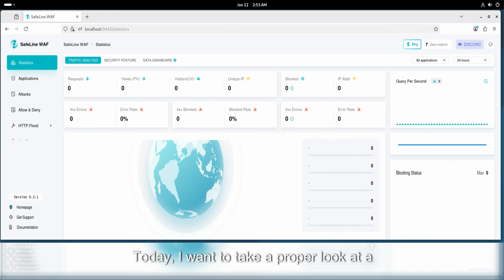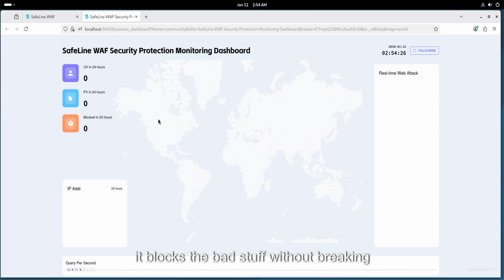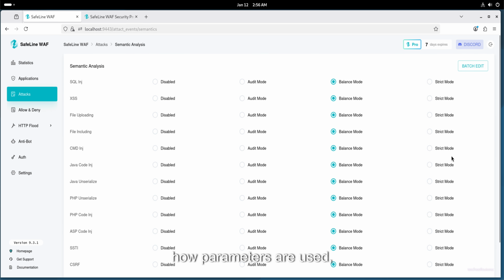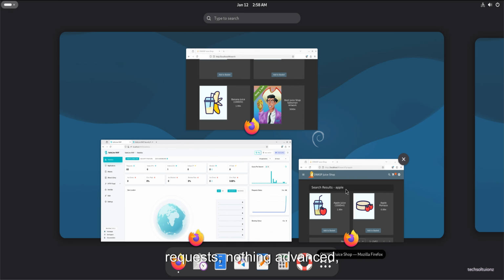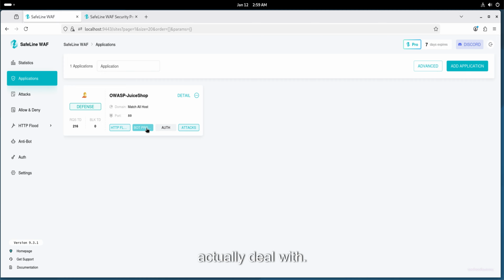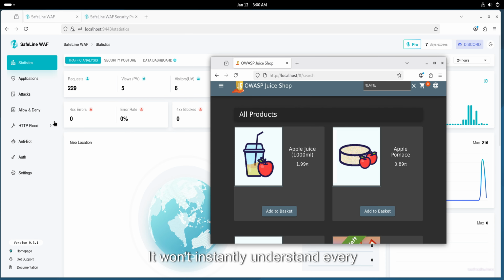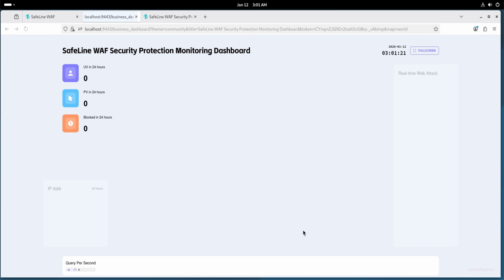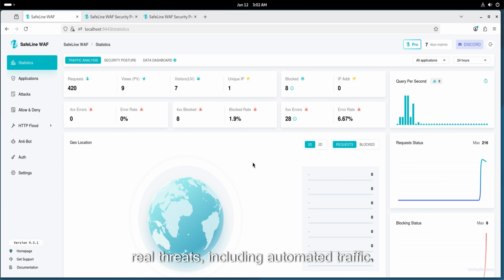I Tested SafeLine WAF on a Real Debian 13 Server — Can It Stop Real Web Attacks?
Can SafeLine WAF really protect a self-hosted application running on a real Linux server? In this video, I deploy SafeLine WAF on a production-style Debian 13 server and place it directly in front of a live web application to see how it performs under real-world conditions.

I test how SafeLine WAF handles common web attacks, including SQL injection attempts, malicious requests, automated vulnerability scans, bot traffic, and suspicious HTTP activity. You'll see the installation process, dashboard overview, attack visibility, security alerts, detection capabilities, and overall performance in a realistic Linux environment.

SafeLine WAF is a lightweight self-hosted web application firewall designed to protect websites, APIs, and web applications from modern cyber threats using semantic analysis and intelligent traffic inspection. It can be deployed in front of applications running on VPS servers, homelabs, cloud servers, and small production environments.

In this video you'll learn:

✓ How SafeLine WAF works on Debian 13
✓ Real deployment in front of a live application
✓ SQL Injection detection and blocking
✓ Protection against malicious scanners and bots
✓ Dashboard monitoring and attack visibility
✓ Performance observations under normal traffic
✓ Pros and cons after practical testing
✓ Whether SafeLine WAF is suitable for homelabs, VPS hosting, and self-hosted services

This video is ideal for Linux users, system administrators, DevOps engineers, homelab enthusiasts, VPS owners, cybersecurity learners, and anyone looking to improve the security of self-hosted infrastructure.

If you’re evaluating web application firewalls or curious about semantic-based detection, this should give you a clear, honest perspective.